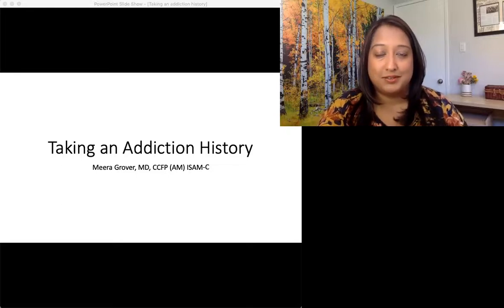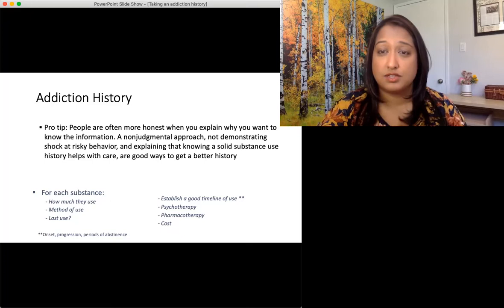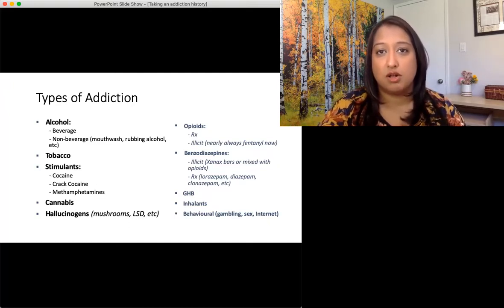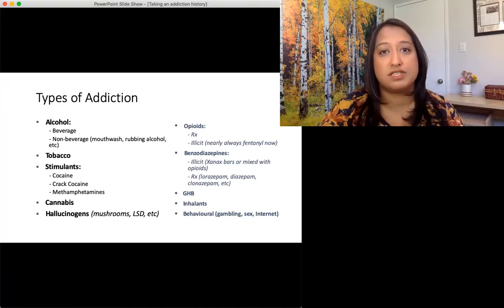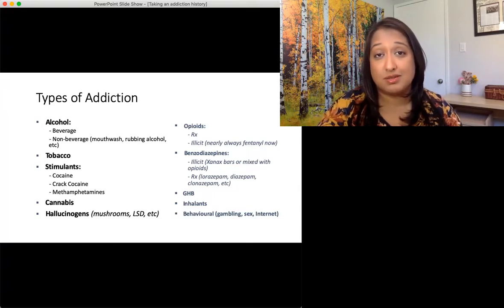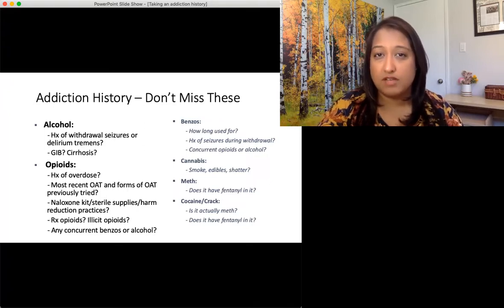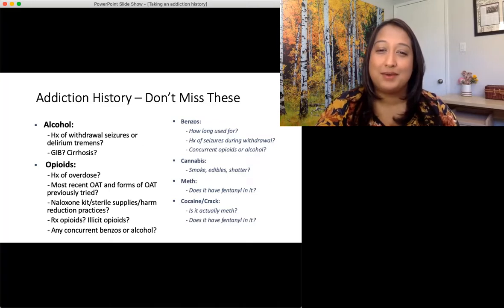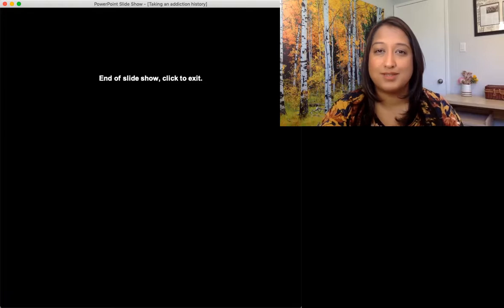Addiction History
Basics of taking an addiction history